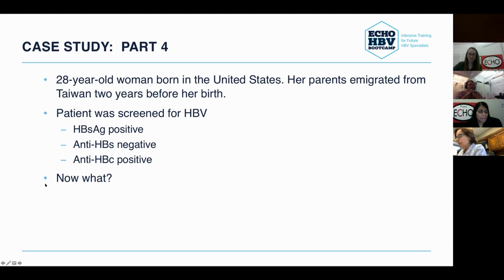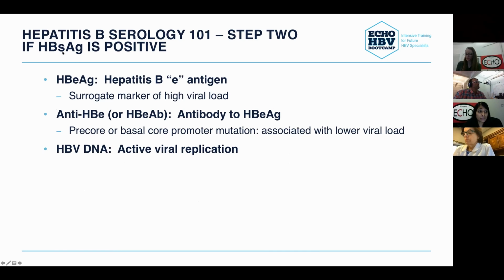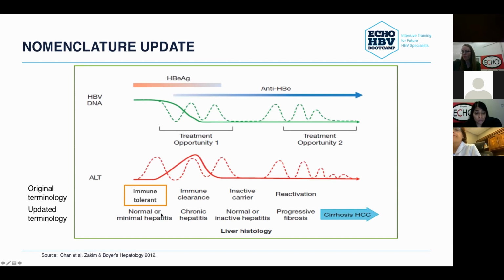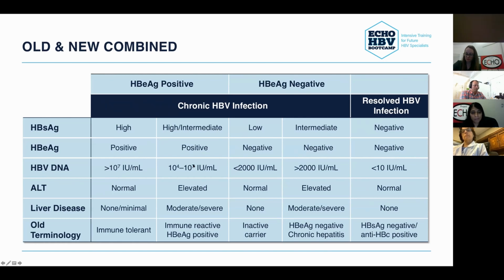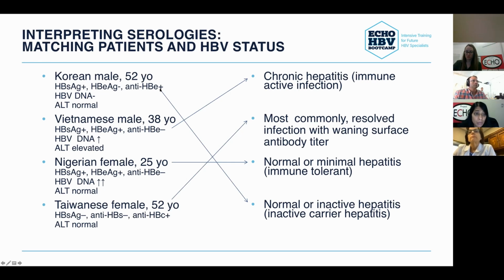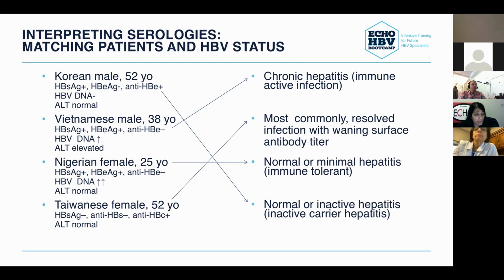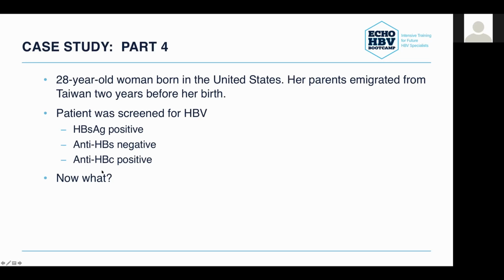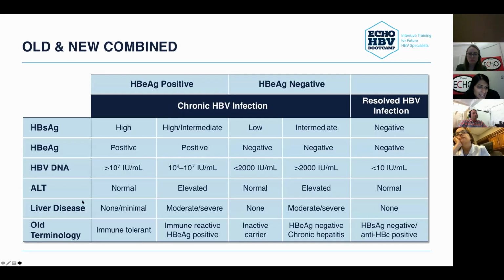ECHO HBV Bootcamp E - Module Three: Serology (Part Two)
Module Three of ECHO HBV Bootcamp E
Topic - Serology (Part Two)

Faculty Mentor: Dr. Ponni V. Perumalswami